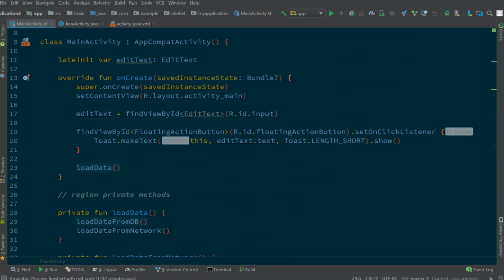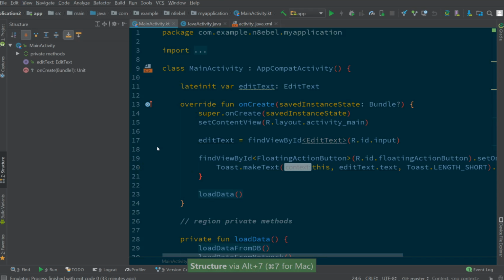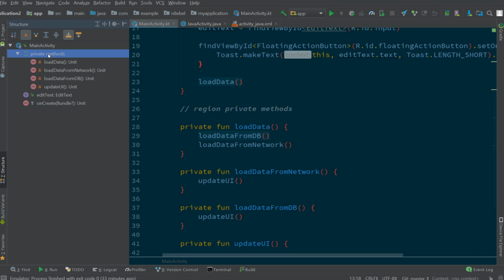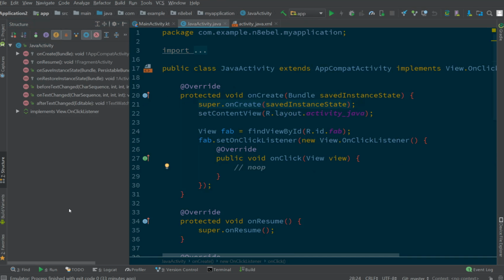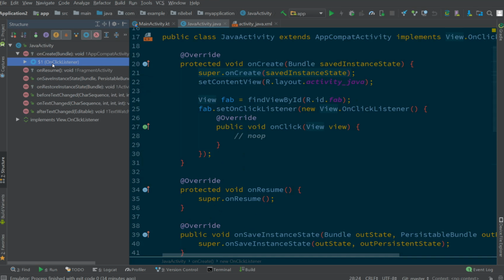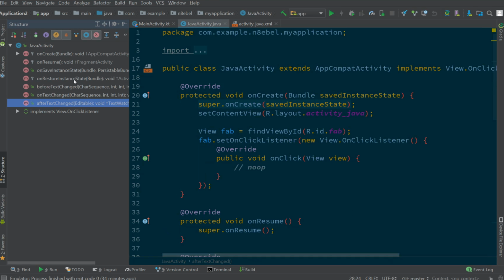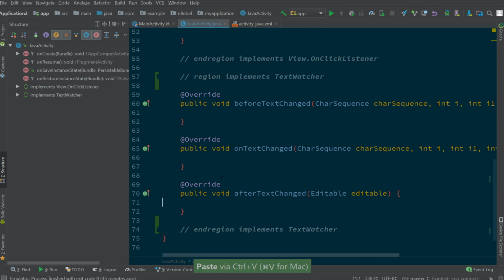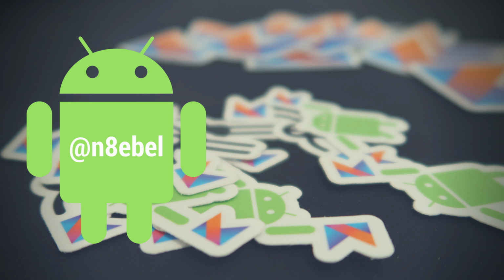File Structure Tool Window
The file structure tool window can help us visualize the structure of our files by calling out classes, properties, methods, regions, etc.  We can view this top-level structure and use it to quickly jump to specific elements in the file.

Thoughts, questions, tips on using the file structure window? I’d love to continue the conversation.